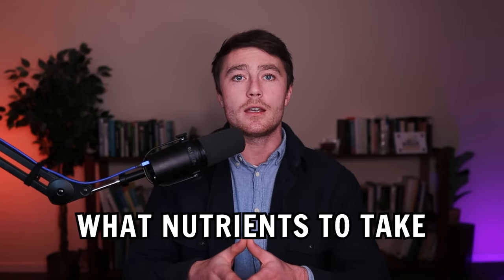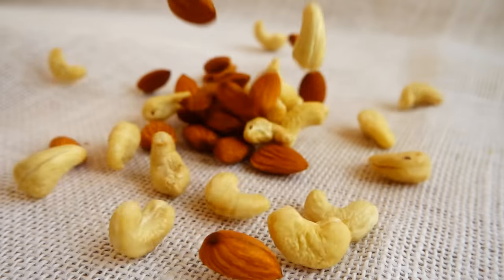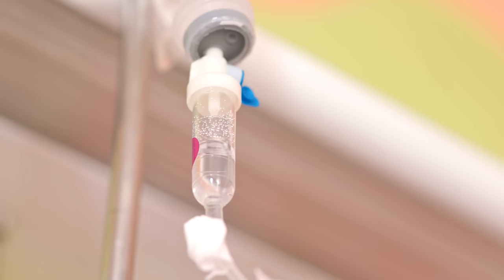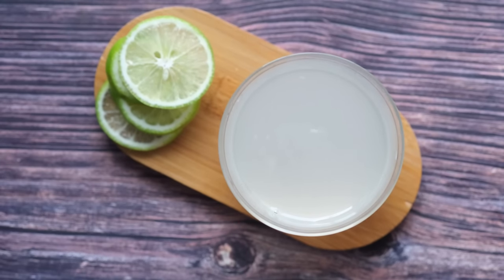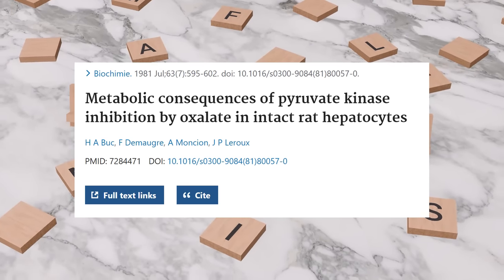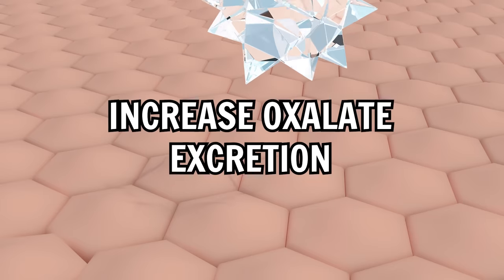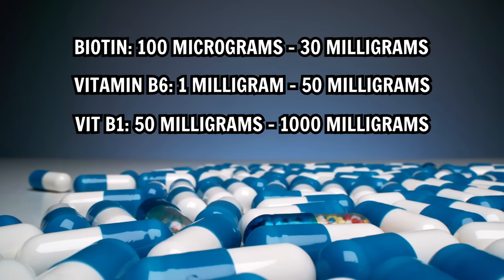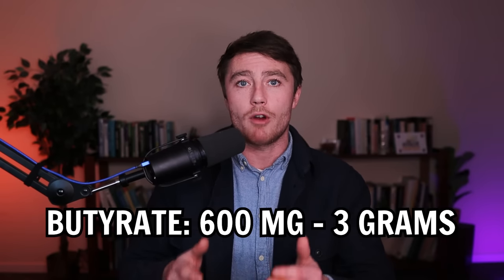Oxalate Dumping: How to deal with it?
In this video I discuss nutritional solutions to help manage oxalate dumping. This can include eating certain foods at specific times, and also involves key nutritional supplements. The main aims are to replenish what it lost, reduce inflammation and aid oxalate clearance from the body in a safe way.

Timestamps:

00:45 What is oxalate dumping? Recap
01:24 The most effective strategy to reduce dumping symptoms
01:55 The number one priority minerals
03:03 The best form of minerals
03:39 Oxalate's arch nemesis!
04:04 A way to speed up oxalate excretion?
04:33 The three main B vitamins
05:13 An important amino acid and an important fatty acid
05:51 What dose of nutrients to take
07:43 What other supplements can be used?

For a clean form of thiamine TTFD with no fillers, look to Objective Nutrients